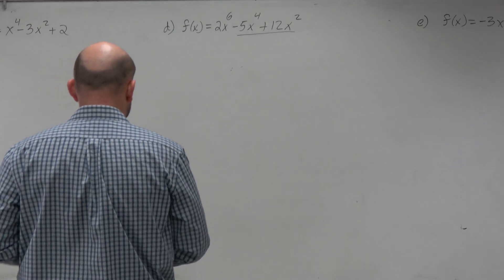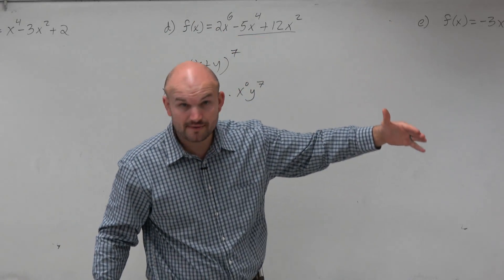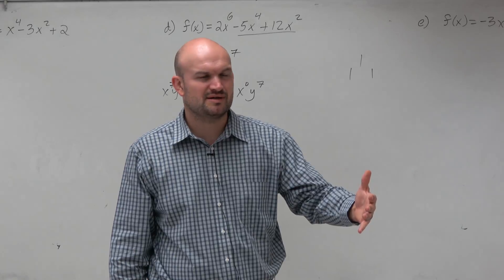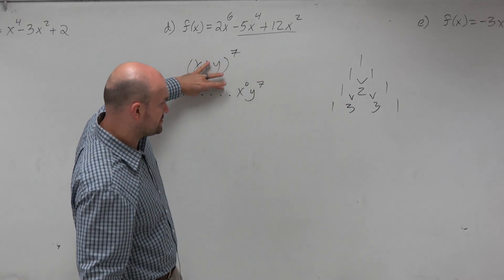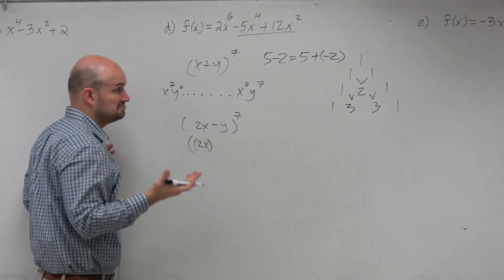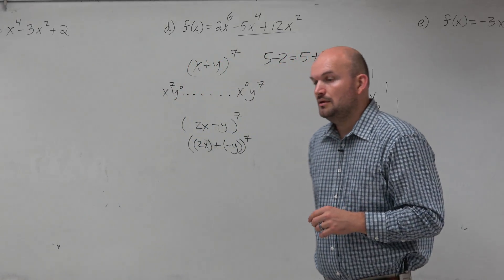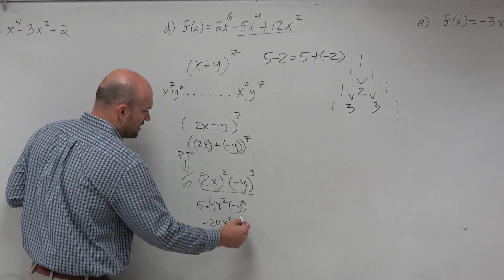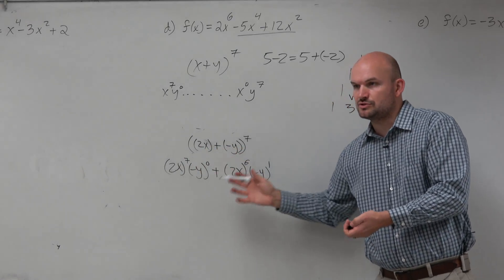Summary of Binomial Expansion